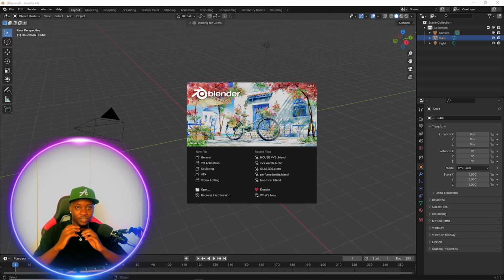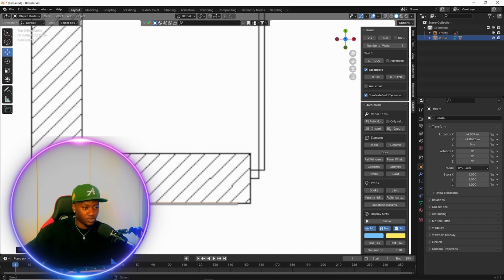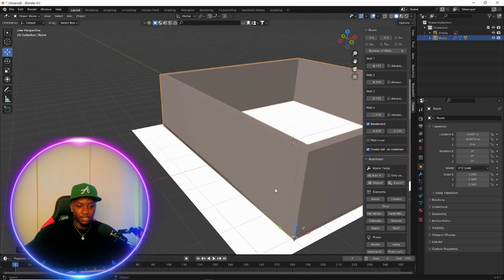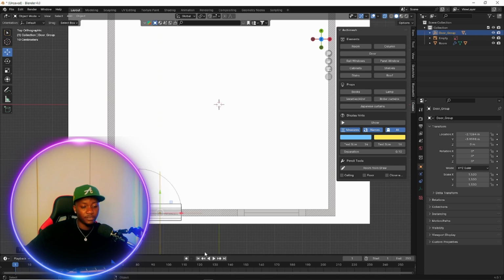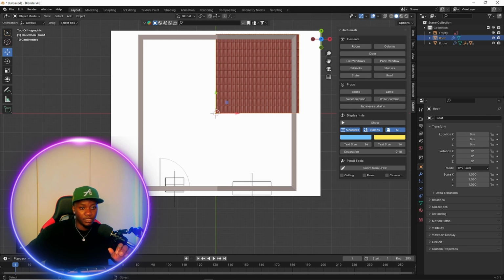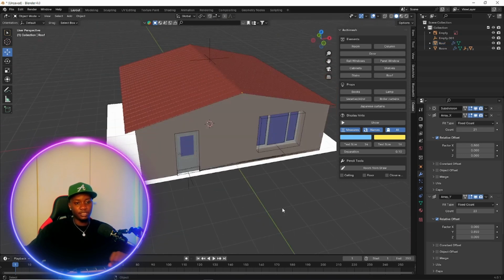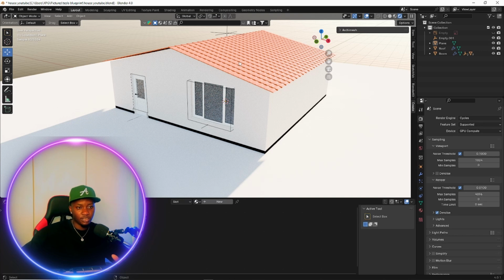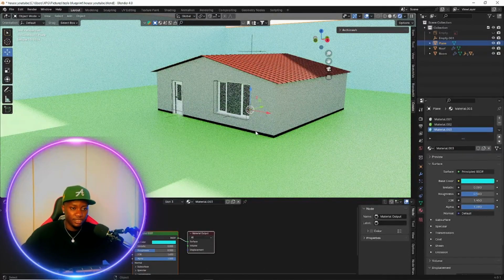How To Turn Simple 2D Drawing To 3D Model In Blender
Video tutorial to show how to make a 3d model in @BlenderOfficial